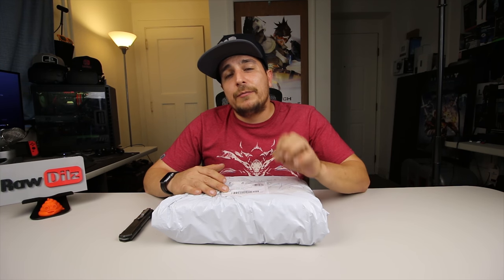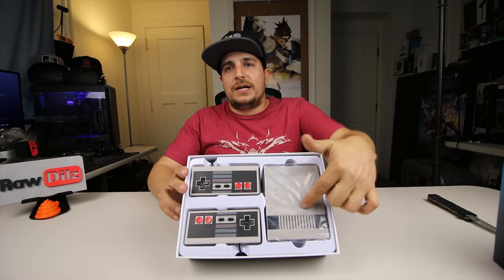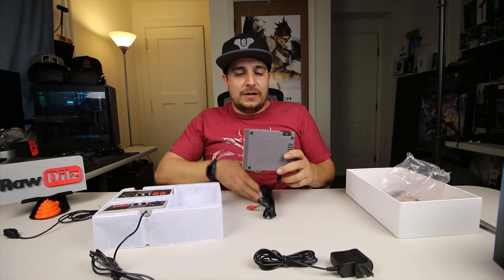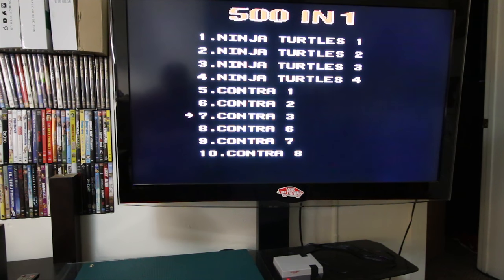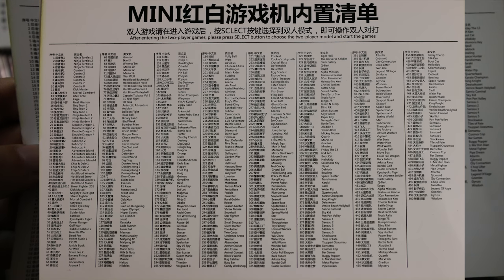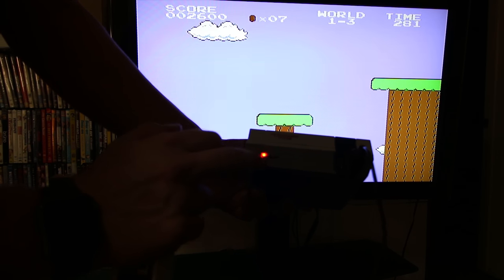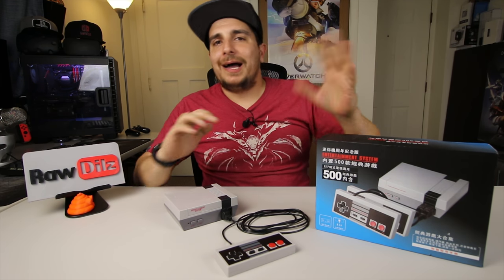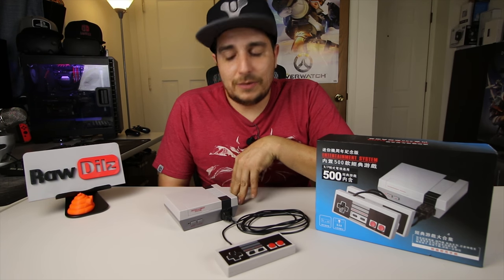Nes mini clone with 500 games! for only $30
link to aliexpress.

expect shipping to taake between two weeks and a month.